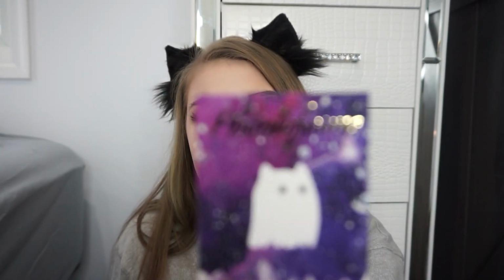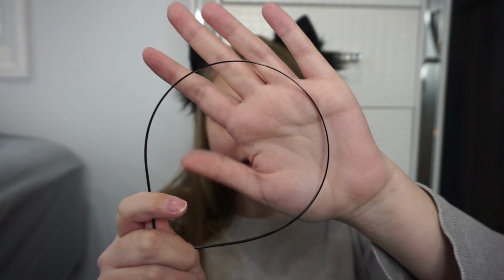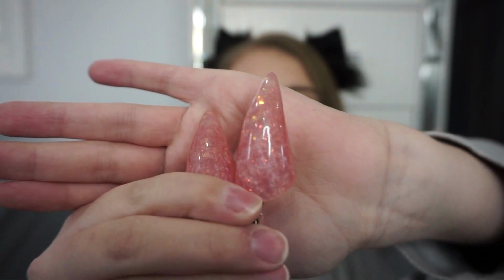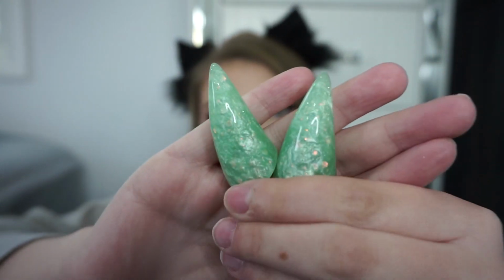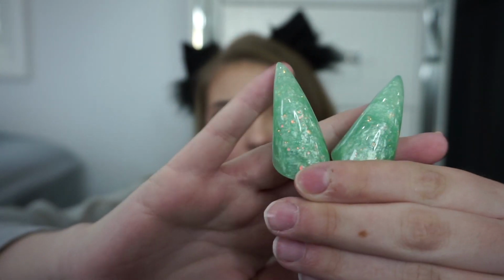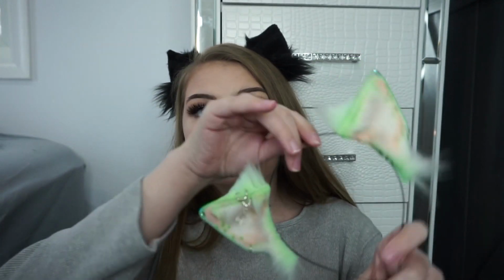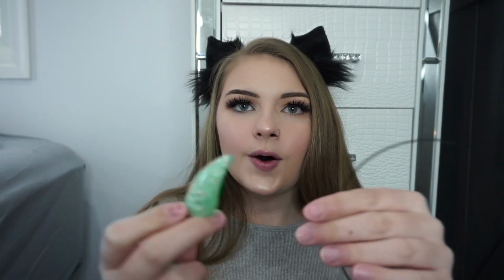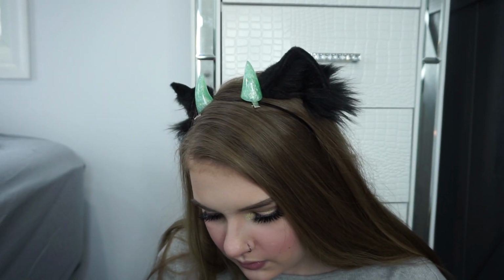PHANTA FAUNA UNBOXING AND REVIEW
hi friends! today's video is a phanta fauna unboxing and review! i recently bought two pairs of horns from this shop and...well... you'll have to watch the video to see how i feel about them!